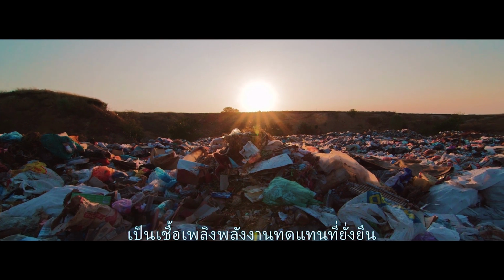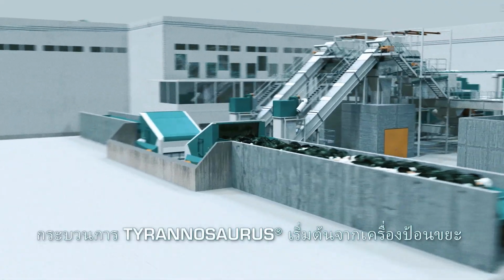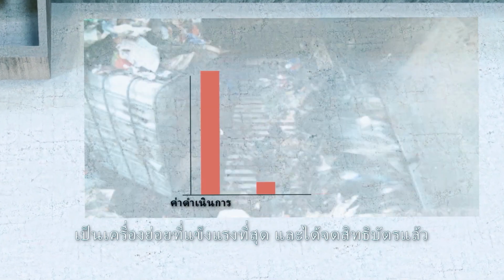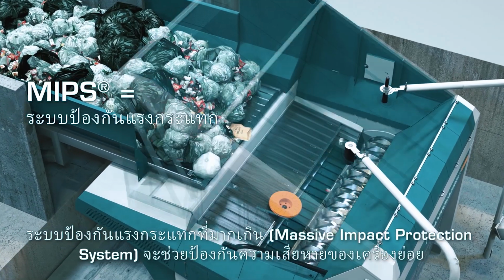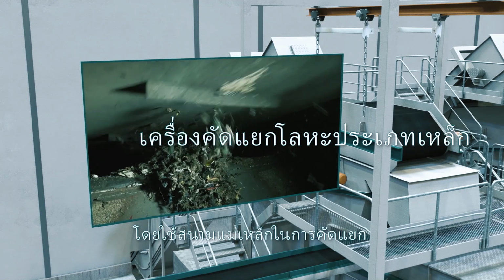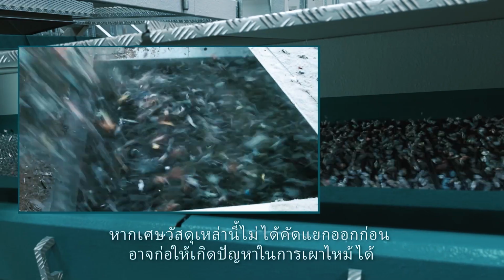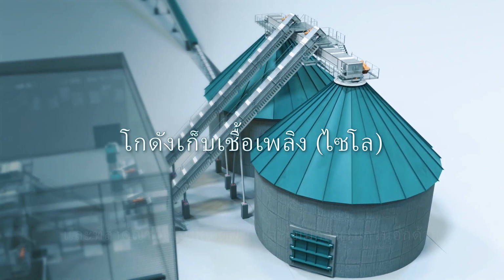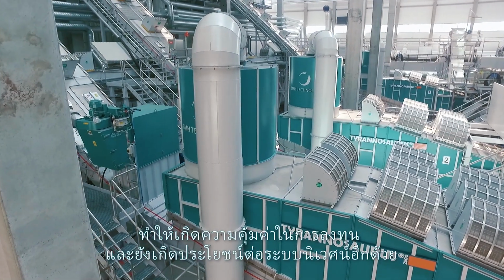ระบบเครื่องย่อยขยะ TYRANNOSAURUS® จากบริษัท BMH Technology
คุณคิดว่าขยะเป็นปัญหาอยู่อีกไหม
คงต้องเปลี่ยนความคิดได้แล้ว
เพราะขยะเป็นแหล่งเชื้อเพลิงชั้นเยี่ยม ที่หาได้ง่าย มีอยู่ทั่วไป และไม่มีวันหมด และยังช่วยลดปริมาณการ ปล่อยก๊าซคาร์บอนไดออกไซด์อีกด้วย
ระบบ TYRANNOSAURUS® จากบริษัท BMH Technology สามารถแปลงขยะที่เผาไหม้ได้ เป็นเชื้อเพลิงพลังงานทดแทนที่ยั่งยืน
เรียกว่า "SRF/RDF" สามารถใช้ทดแทนถ่านหิน และเชื้อพลิงจากฟอสซิลได้
และนี่คือวิธีการทำงานของเรา

มีกำลังการผลิตสูง
การออกแบบกระทัดรัด
ควบคุมด้วยระบบอัตโนมัติ